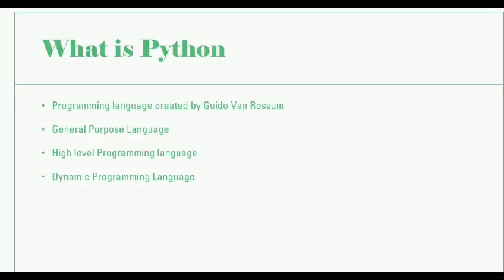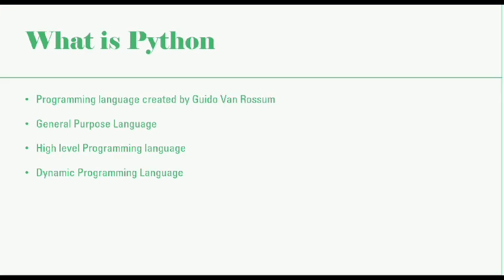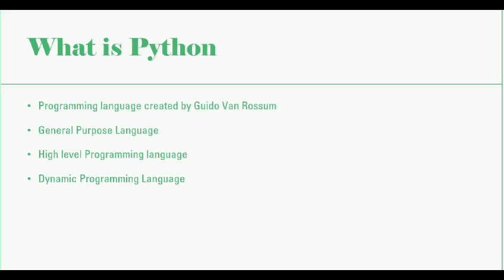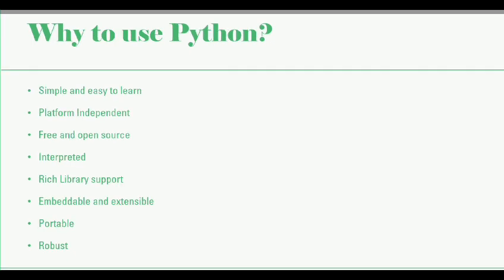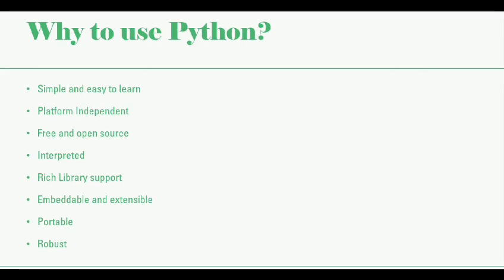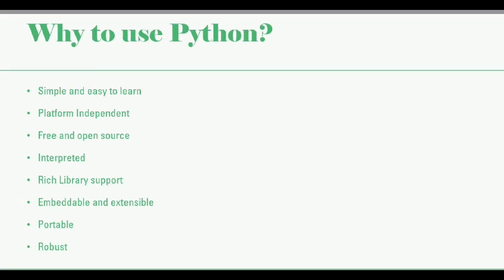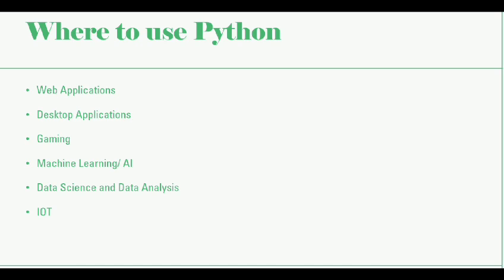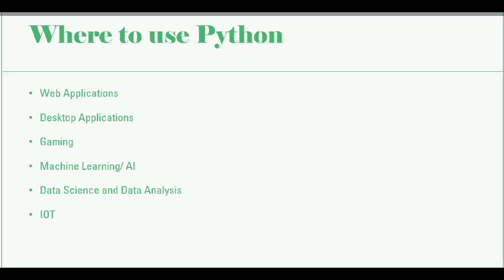Introduction to Python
Video 1

Title: Introduction to Python

Description: In this video, we’ll explore the basics of Python, one of the most popular and versatile programming languages today.

What You’ll Learn:
What Python is and why it’s widely used

Who This Video is For:

Students looking to enhance their coding skills
Anyone interested in exploring the world of software development

Happy coding! 🐍✨